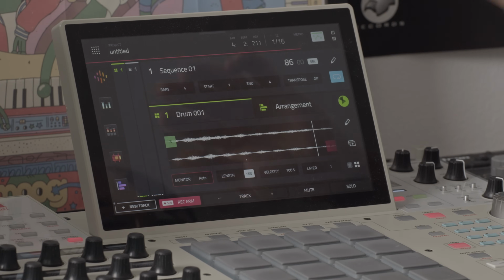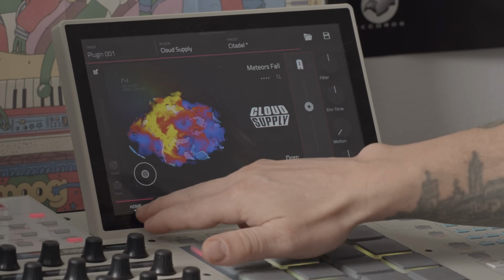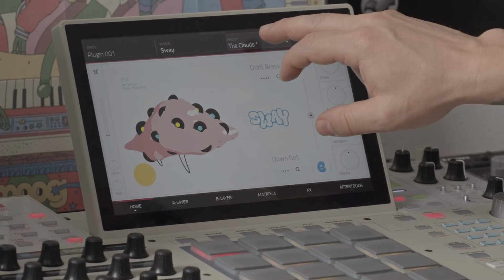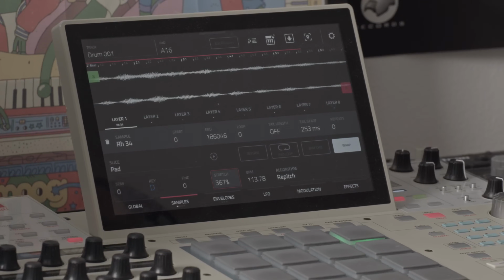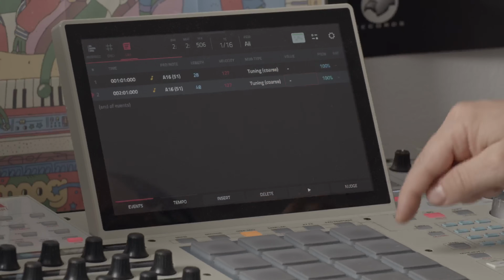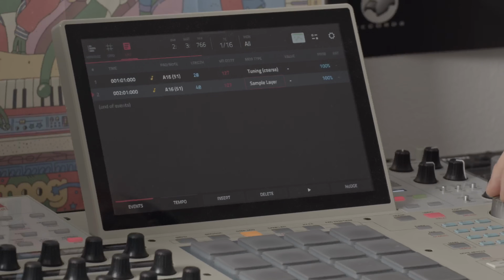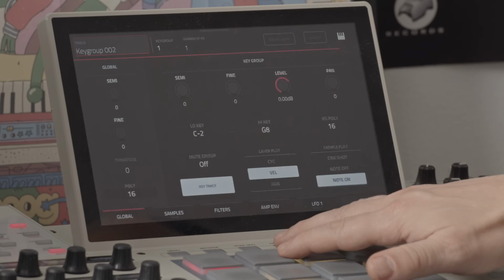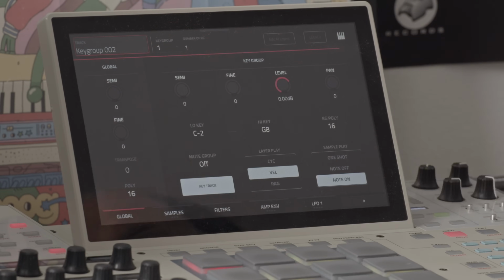Mpc 3 is Out and Native instruments Plugins are available for MPC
octatrack, sampler, beatmaking, beats,